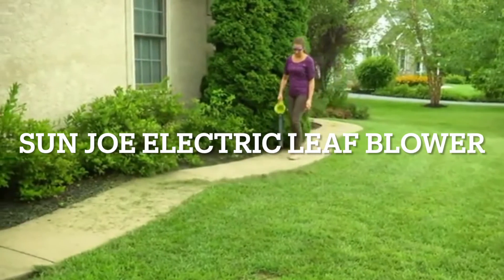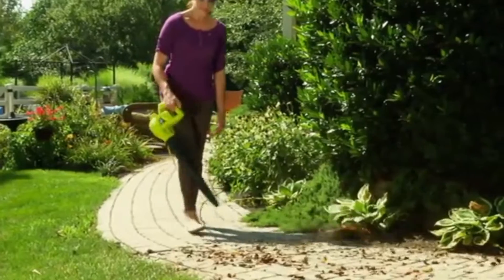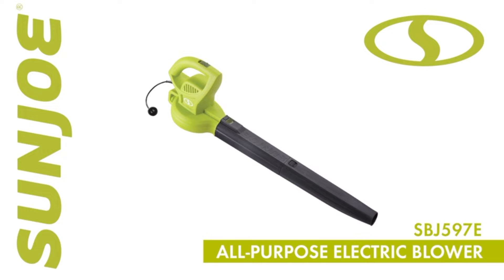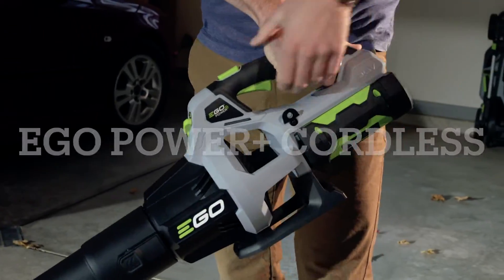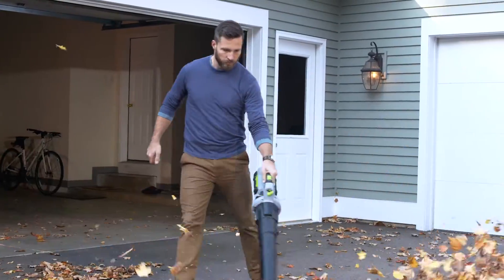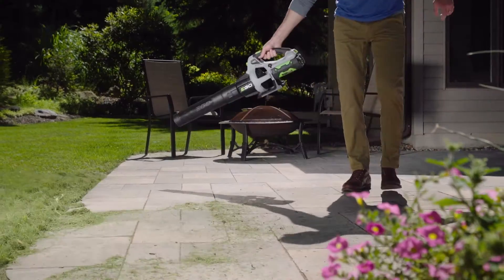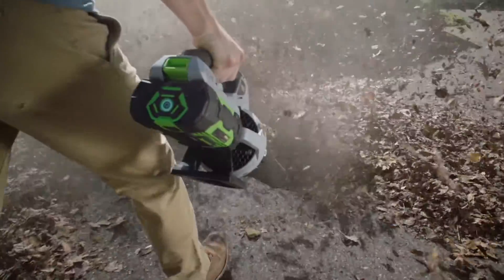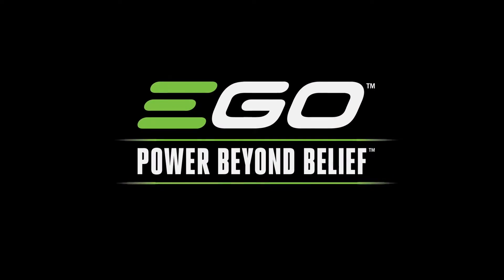Top 5: Best Leaf Blowers 2022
Top Leaf Blowers available in 2022. All 5 are of high quality and definitely recommended.

5.Sun Joe SBJ597E-SJB 6-Amp 155 MPH Electric Leaf Blower

4.BLACK+DECKER Electric Leaf Blower

3.EWALT 20V MAX* Blower

2.EGO Power+ LB5302 3-Speed Turbo 56-Volt 530 CFM Cordless Leaf Blower

1.SnapFresh Leaf Blower - 20V Leaf Blower Cordless

BestPickings is a participant in the Amazon Services LLC Associates Program, an affiliate advertising program designed to provide a means for sites to earn advertising fees by advertising and linking to Amazon.com.